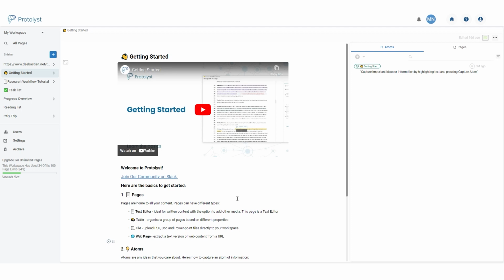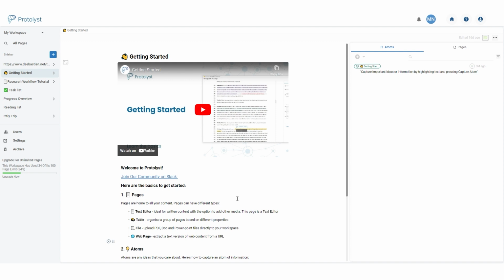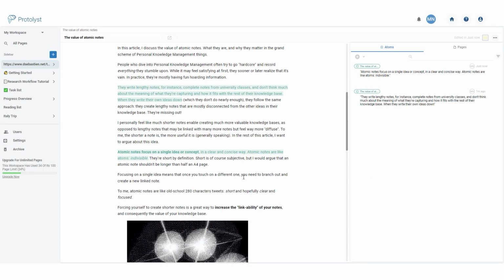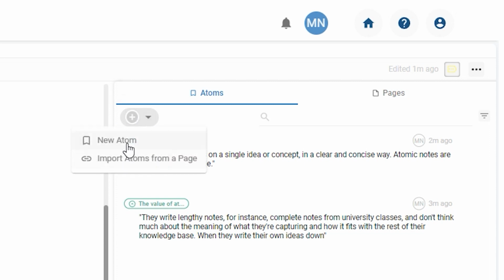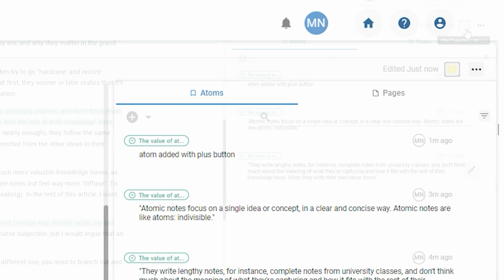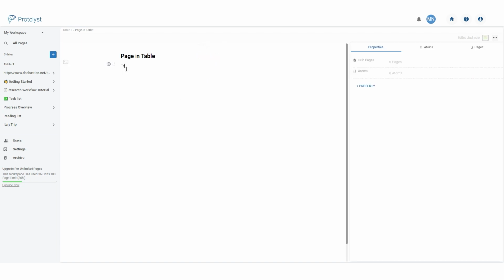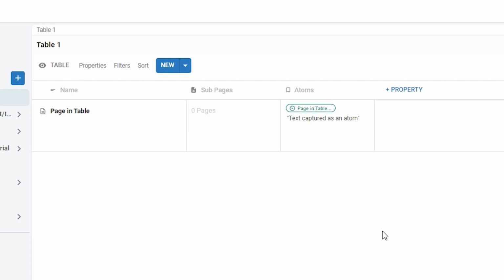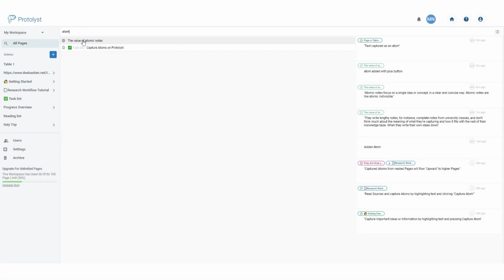Academy: Atoms - Capturing and Viewing Atoms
Today we'll take a look at Atoms - what they are, how to start adding them to your Workspace

00:00 Intro
00:25 Capturing Atoms
01:08 Adding Atoms Manually
01:41 View Atoms in a Page
02:00 View Atoms in a Table
02:45 Find an Atom in your Workspace